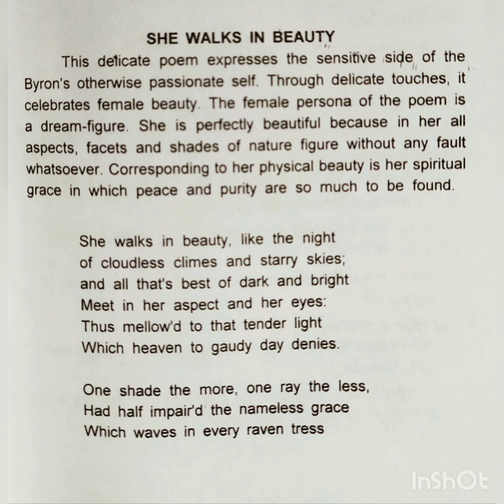👈🏻SHE WALKS IN BEAUTY (STANZA - WISE IN HINDI AND ENGLISH)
NEXT POEM:
👉 OZYMANDIAS SUMMARY